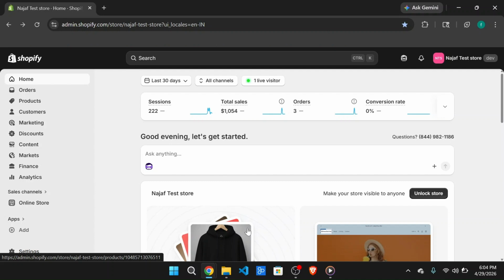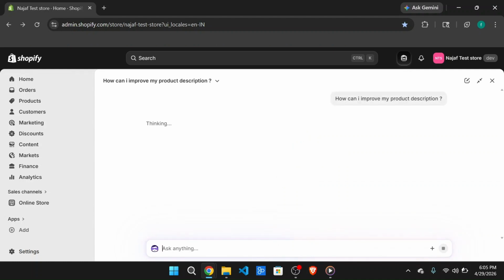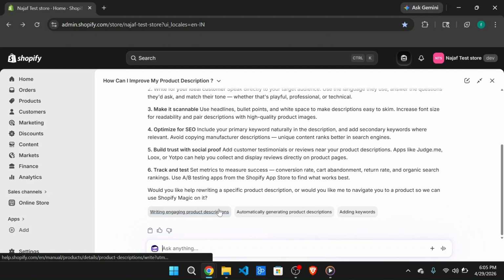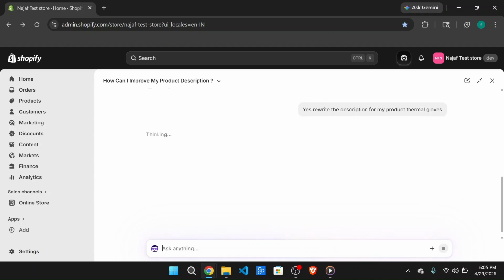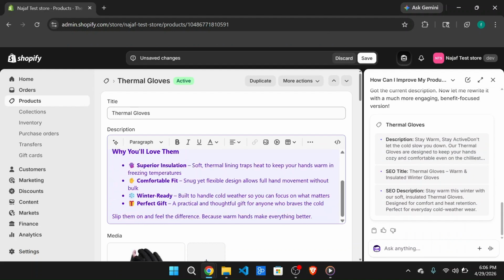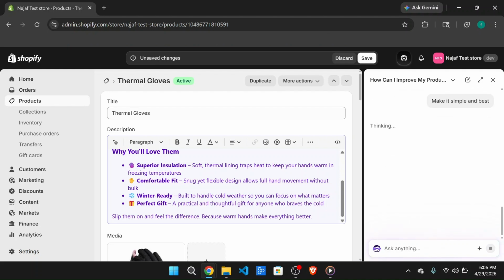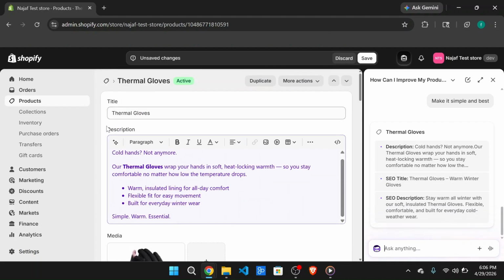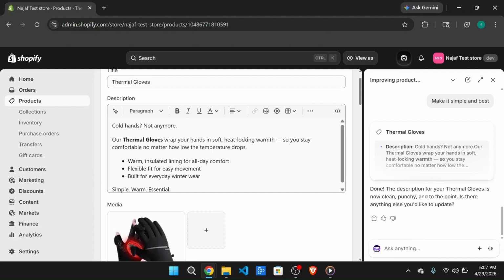How to Find Top Selling & Low Performing Products in Shopify (Sidekick)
Product analytics can help improve sales, reduce inventory issues, and make smarter business decisions in Shopify.

This tutorial explains how to use Shopify Sidekick to identify top selling products and low performing products using store analytics and AI insights.

Perfect for Shopify beginners and ecommerce store owners who want to optimize store performance using analytics.